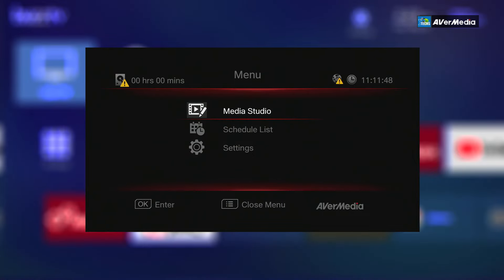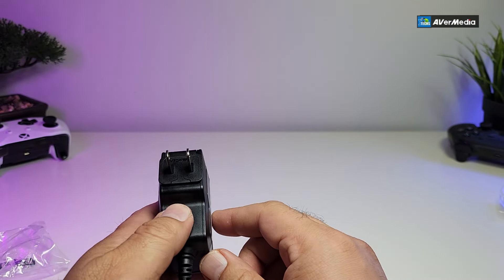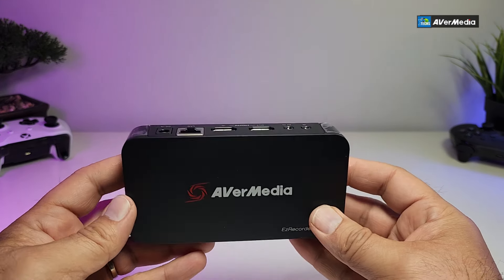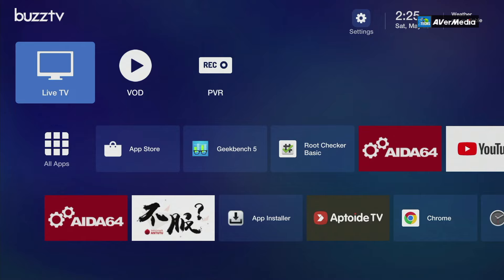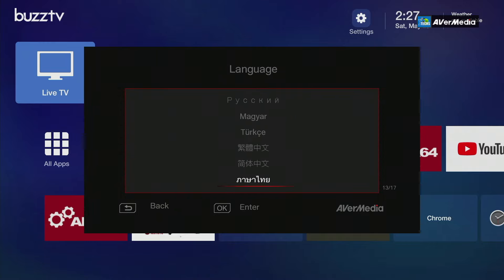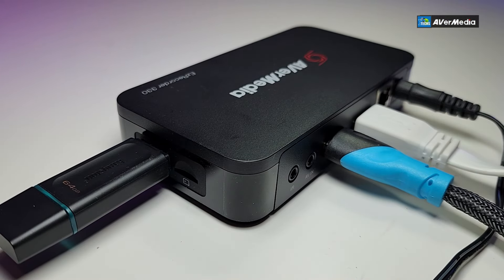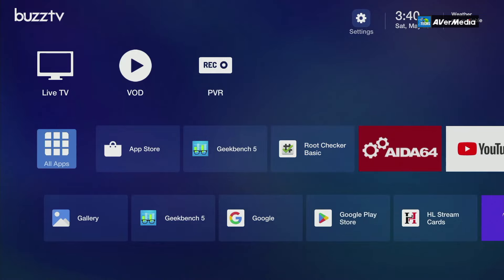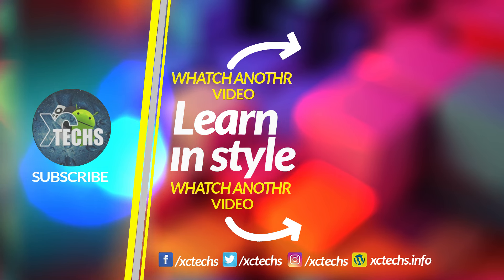Is the AverMedia EzRecorder 330 Worth It? Full Unboxing & Honest Review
In this video, I unbox and review the AverMedia EzRecorder 330, a versatile game capture solution for recording in 4K. I'll walk you through the setup, key features, and my honest thoughts on its performance. Note: Setting up NAS not working 100% still.

Links Where you can purchase:
Amazon CAN
Amazon USA